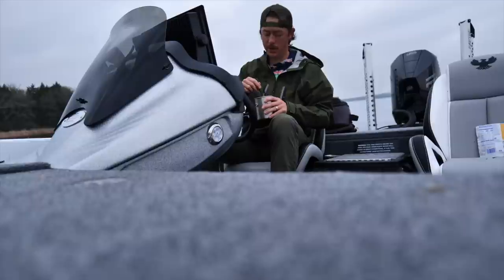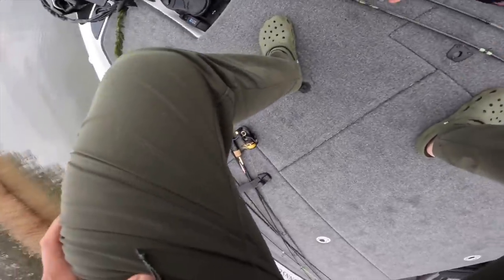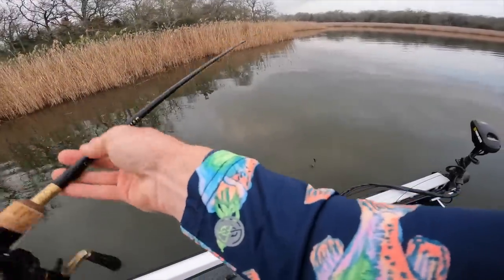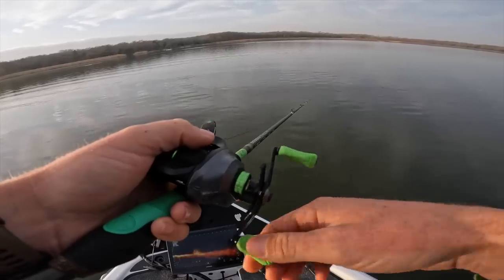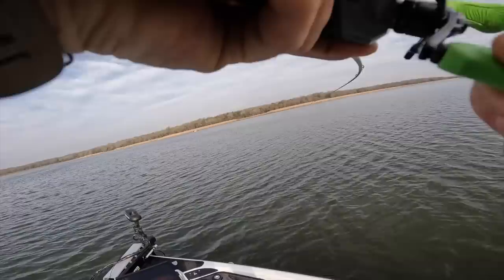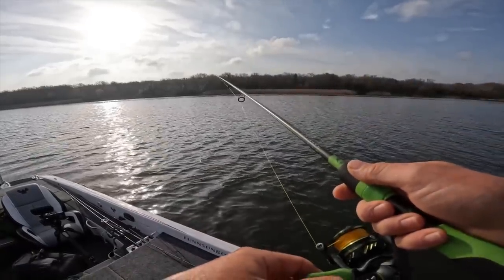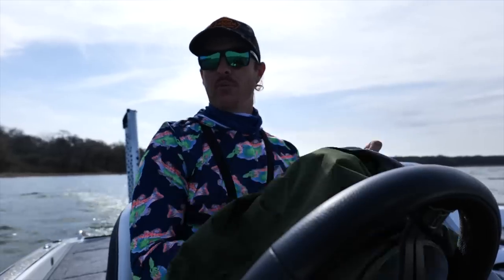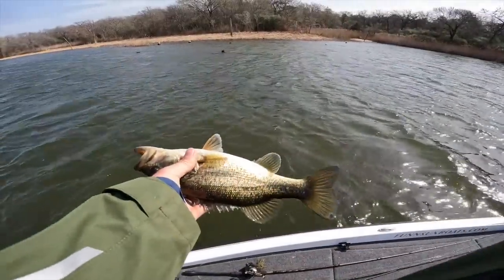Fishing Here for the Last Time Ever!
This is the last time bass fishing on lake fairfield. The gates are now closed to the public and we will miss a great Texas Parks Lake. Changing conditions today have me switching from casting lures like crankbaits, to more soft plastic and jigs. With the spawn just around the corner, every hour can change fish behavior.